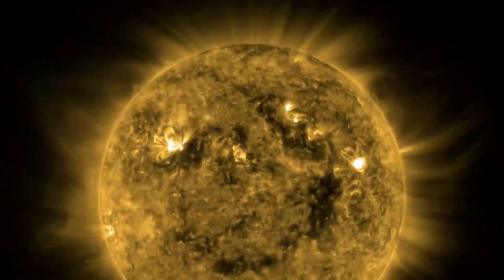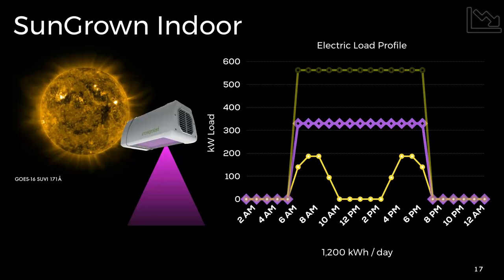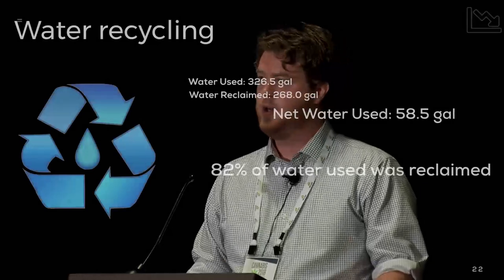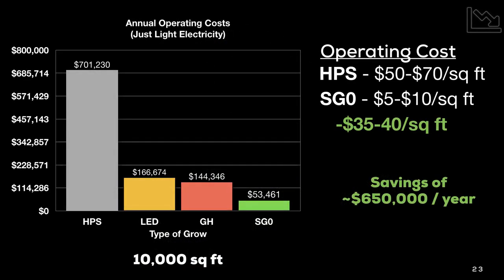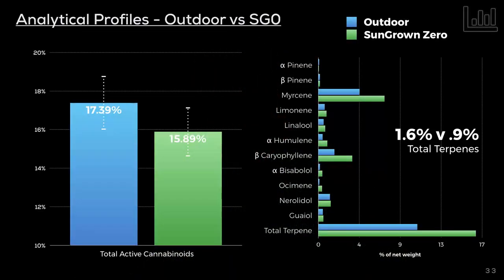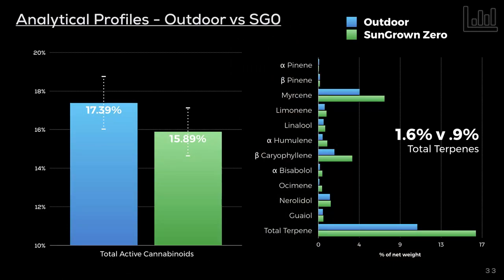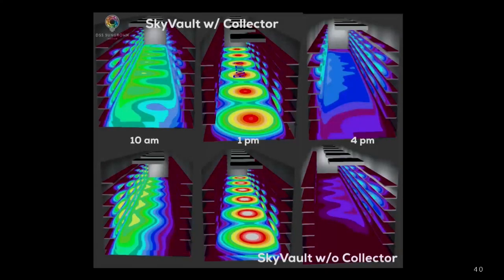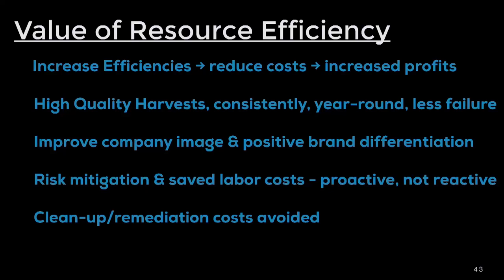Resource Efficiency, Operational Resiliency & the $500 pound - Cachat - Cannabis Cultivation 2018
Resource Efficiency, Operational Resiliency & the $500 pound - Jonathan Cachat, PhD - Cannabis Cultivation 2018 Conference (Cannabis Business Times) - Presentation - March 2018 (Oakland, CA)

Seminar Description:
As legalization drives commodification of cannabis, wholesale values continue to decline - perhaps faster than most thought. Cultivators are simply not enjoying the same margins in days past, and all signs point to margin pressure getting even tighter. In an effort to identify the most resource efficient technologies to improve operational resiliency, the use of tubular daylighting devices to drive plant growth an indoor environment was examined, the result being "Cold Sunlight". Join Dr. Jonathan Cachat, PhD - SunGrown Zero - for an overview of the research and development process, early indications, and implications for the industry. SunGrown Zero is a hybrid-lighting facility design & technology suite that represents significant advancements in sustainable and efficient indoor agriculture.